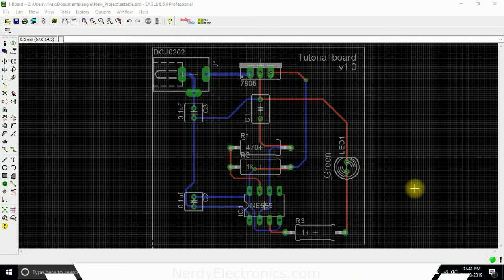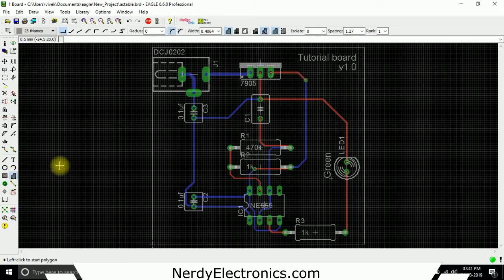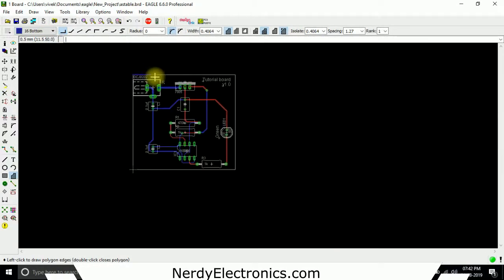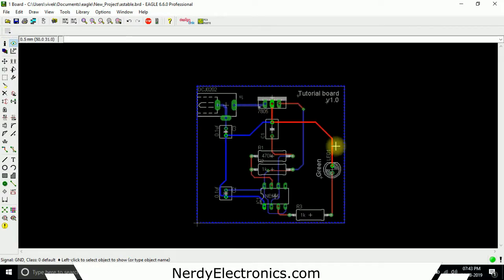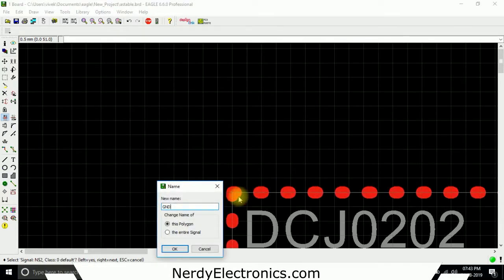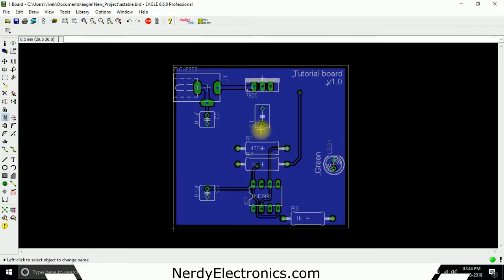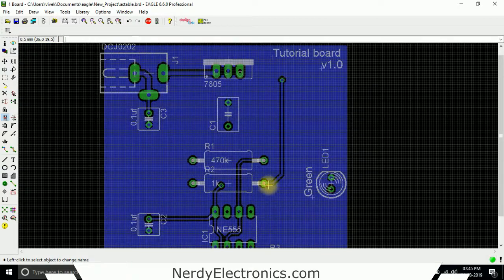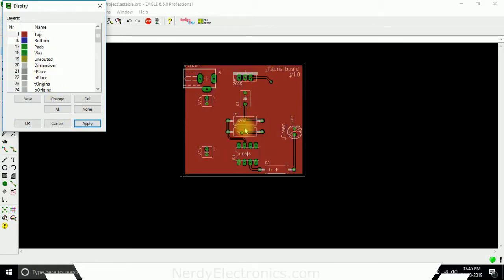PCB Design with EAGLE - 11 - Ground pour